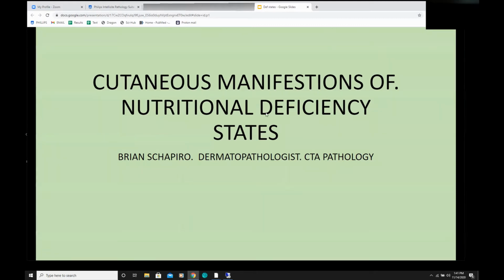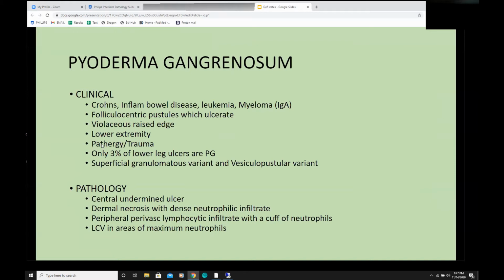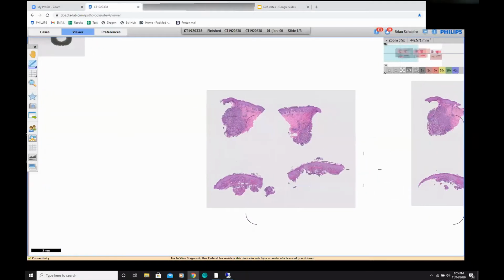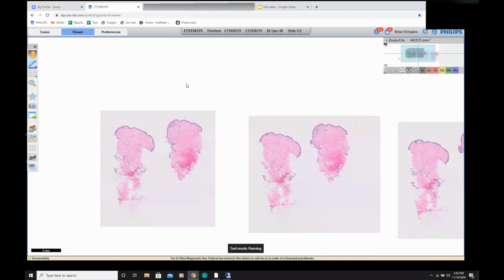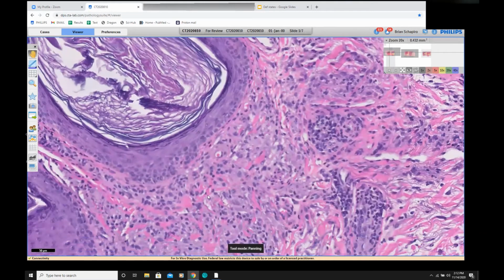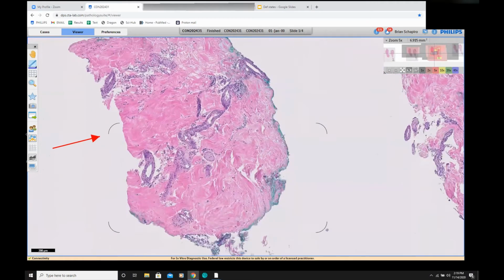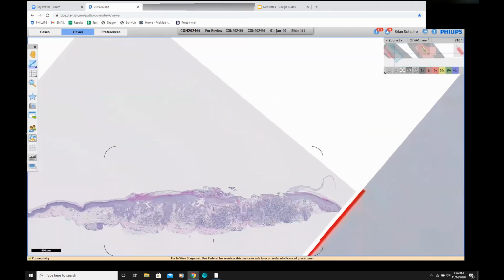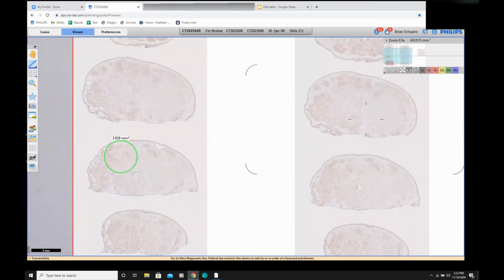Lever Chapter 16: Cutaneous Manifestations of Nutritional Deficiency States